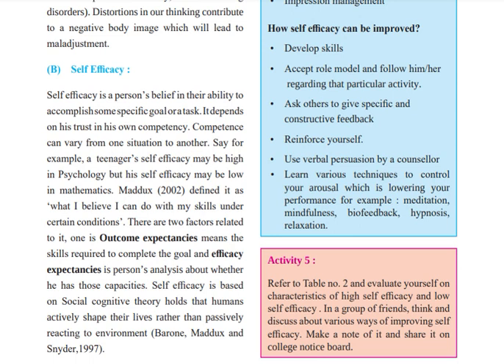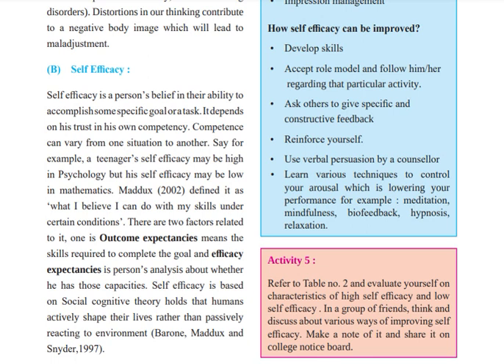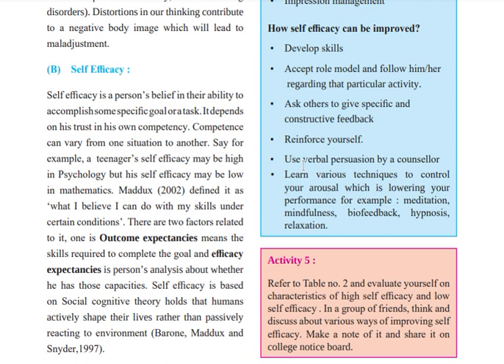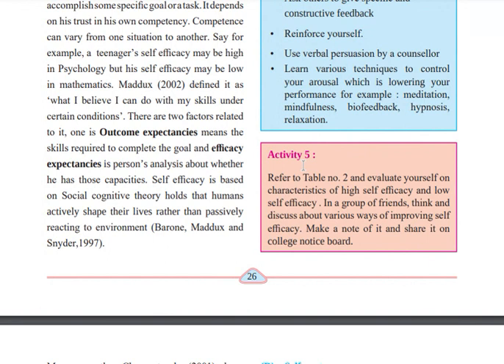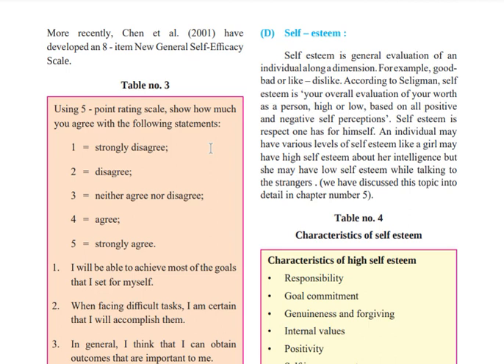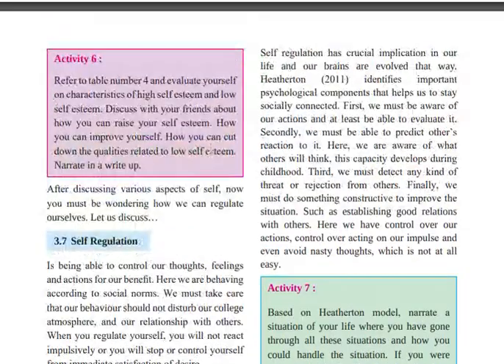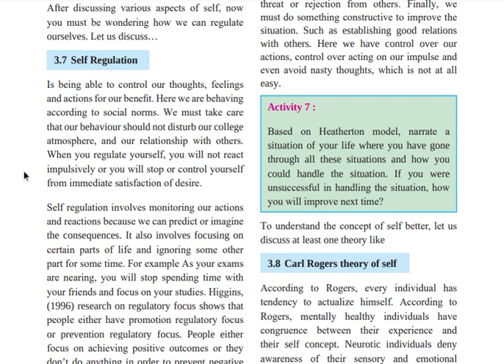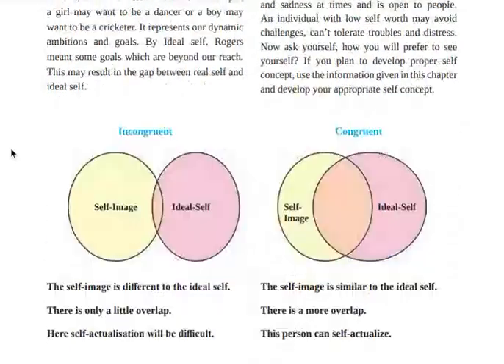self part 3